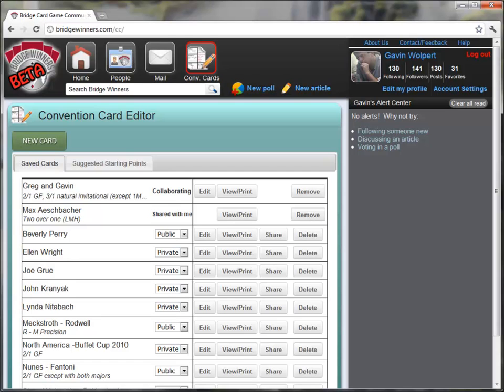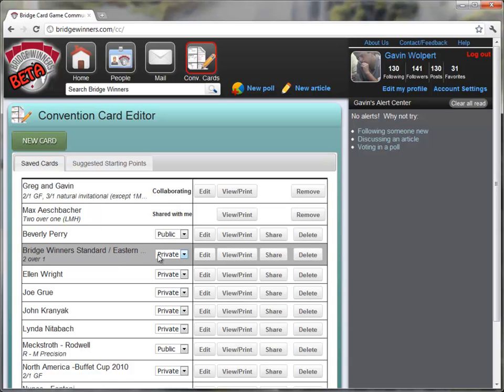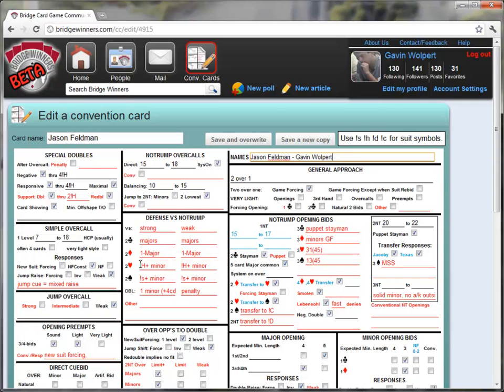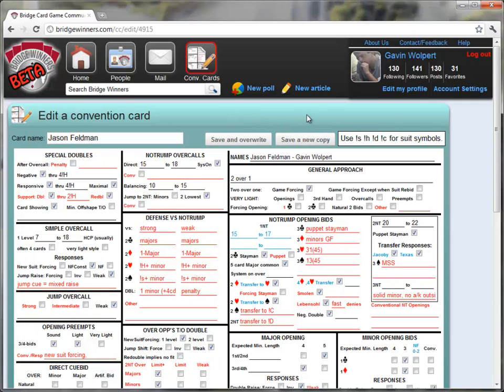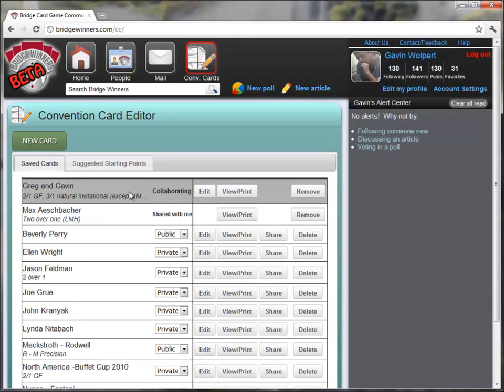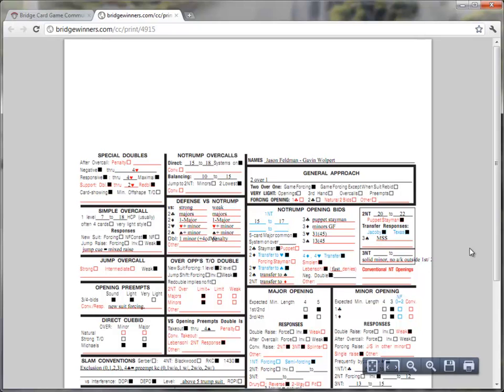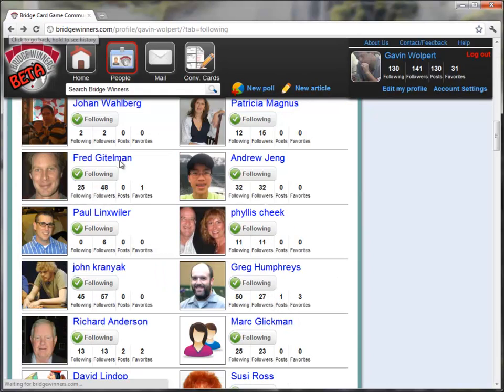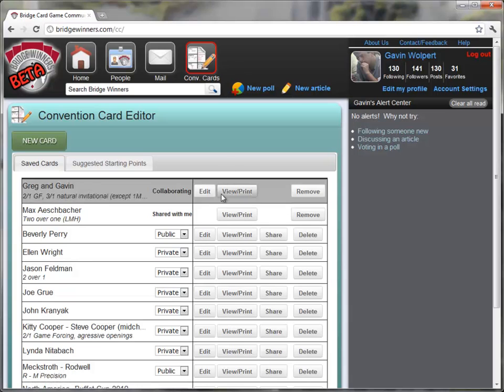Convention Card Editor Tutorial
How to use the Bridge Winners Convention Card Editor